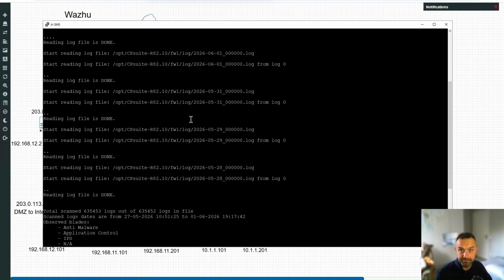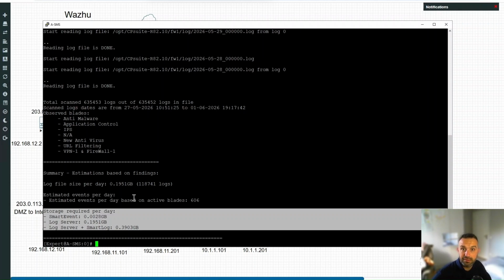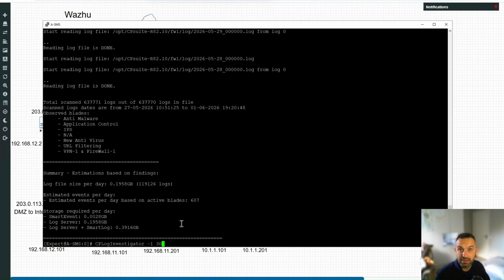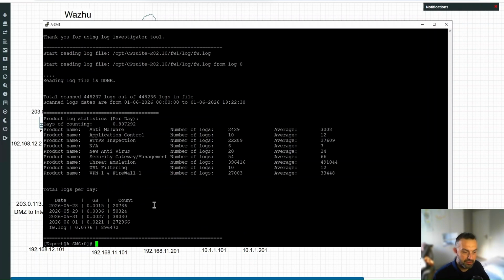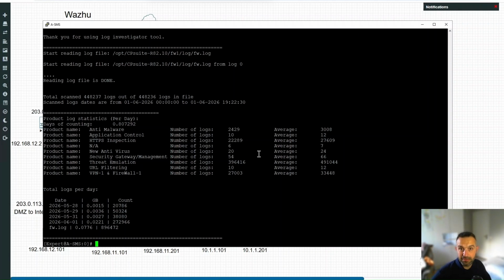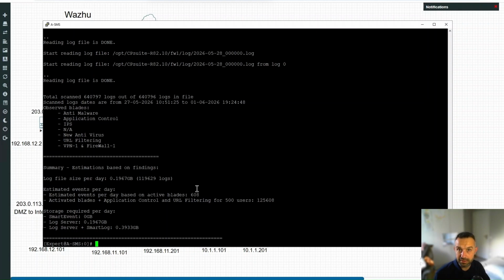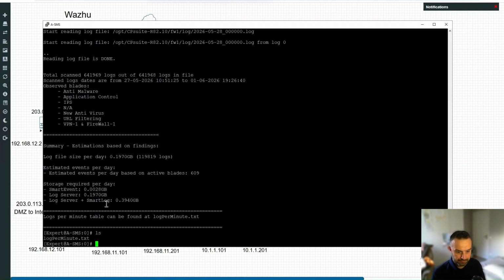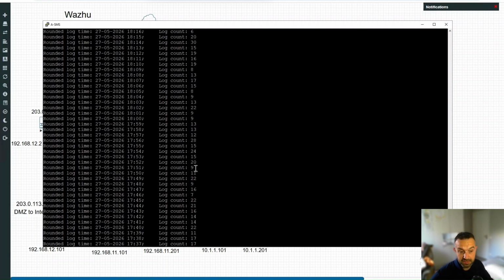Check Point Firewall CPLogInvestigator tool | Analyze Logs and Estimate Storage Requirements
Check Point CPLogInvestigator Explained | Analyze Logs, Storage Requirements & SmartEvent Load

In this video, we take a deep dive into CPLogInvestigator, a useful Check Point CLI utility that helps administrators analyze log files and understand their logging environment.

You'll learn how CPLogInvestigator can provide valuable insights such as:

✅ Which Check Point blades are generating logs
✅ Average logs generated per day
✅ Estimated storage requirements for logs and indexing
✅ Expected SmartEvent event load
✅ Log distribution across time
✅ Minute-by-minute log activity analysis

We will cover the following commands and options:

🔹 CPLogInvestigator – Basic log analysis
🔹 CPLogInvestigator -h – Display available options
🔹 CPLogInvestigator -L – Limit analysis runtime for large log environments
🔹 CPLogInvestigator -a – Analyze all available log files, including rotated logs
🔹 CPLogInvestigator -p – Product and blade-based log breakdown
🔹 CPLogInvestigator -u 500 – Estimate logging impact based on user count
🔹 CPLogInvestigator -m – Generate minute-by-minute log statistics (logPerMinute.txt)

We also discuss how CPLogInvestigator scans active and rotated log files, calculates daily averages, estimates storage consumption for SmartLog and SmartEvent, and helps with capacity planning for Check Point Security Management environments.

This tool is especially useful on:

• Security Management Servers (SMS)
• Log Servers
• Multi-Domain Security Management (MDSM) environments
• Any Check Point system storing security logs

Whether you're planning storage upgrades, sizing a SmartEvent deployment, troubleshooting excessive logging, or simply trying to understand your environment better, CPLogInvestigator is a valuable tool to have in your Check Point toolkit.